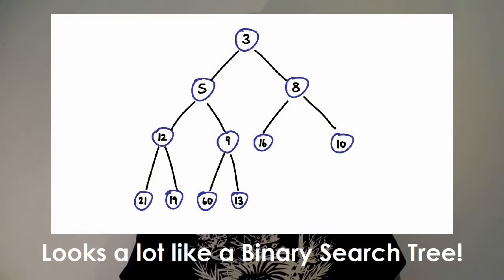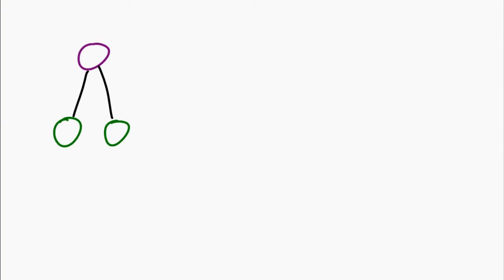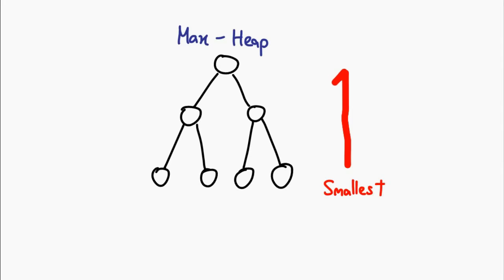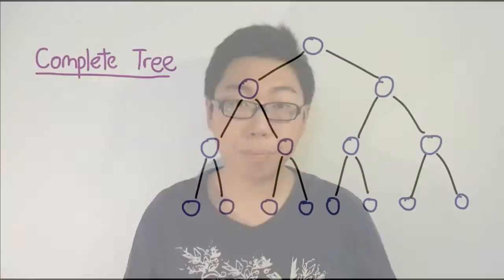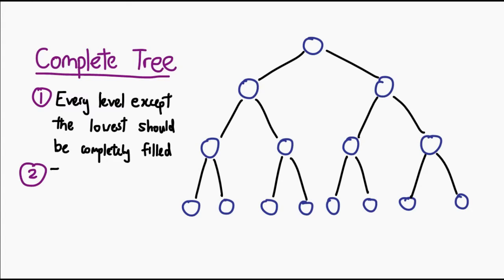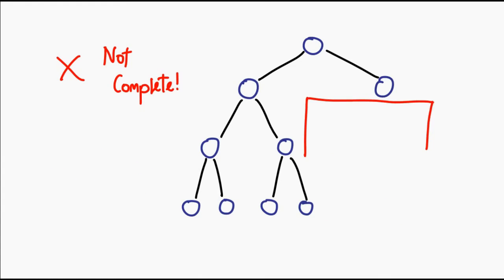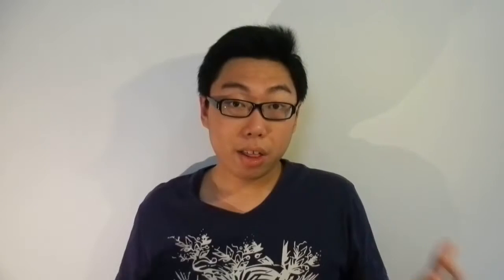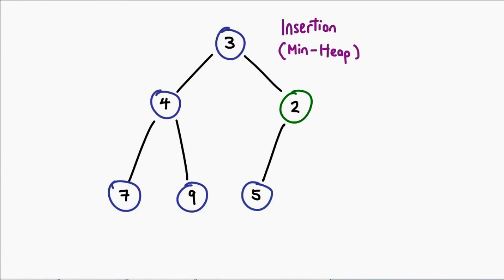Sorting Algorithms++ Ep05: Binary Heaps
It's time to look at a very interesting data structure called the heap! This episode will be the lead up to Ep06: Heapsort.

Prefer to read about heaps instead?

ISRC: USUAN1100879

= 0612 TV =
0612 TV is your one stop for general geekery! Learn about a variety of technology-related subjects, including Photography, General Computing, Audio/Video Production and Image Manipulation!